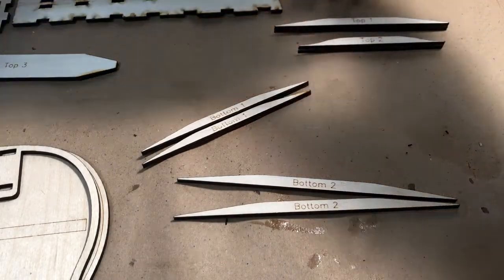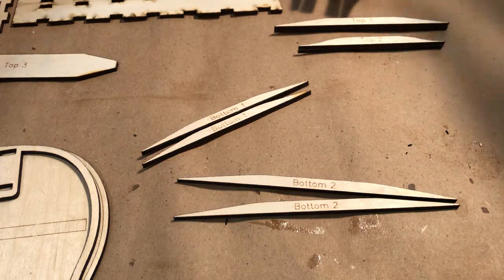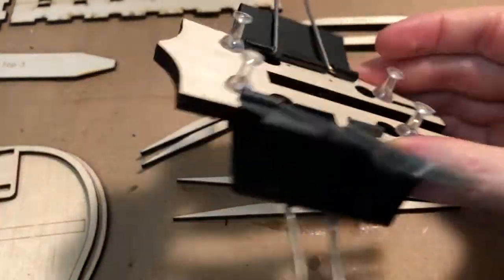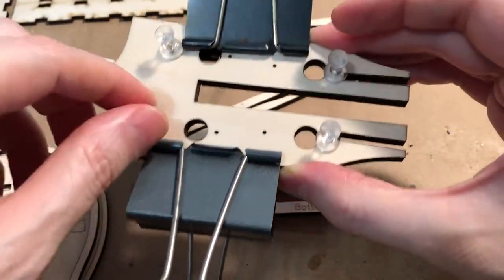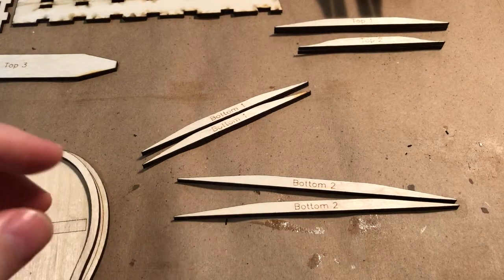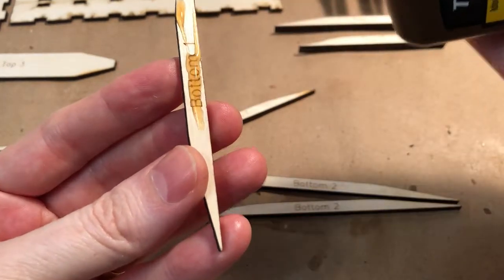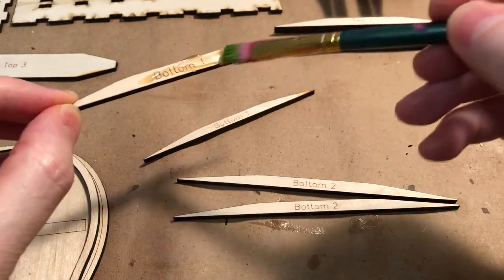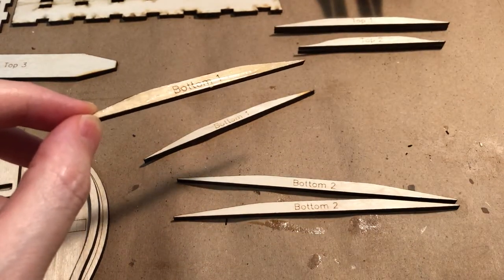Ukulele Build - Step 2 - Interior Parts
Ukulele build from scratch with Max.  Step 2 - glue up interior parts.

Want to build your own ukulele from laser cut parts?  You can purchase my soprano ukulele design files on Etsy